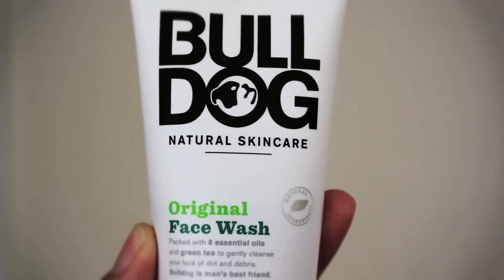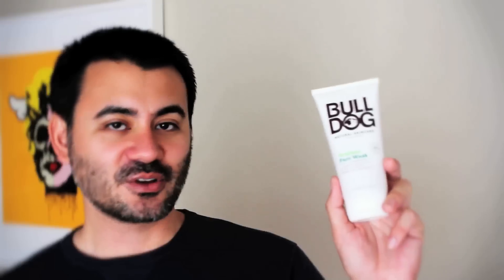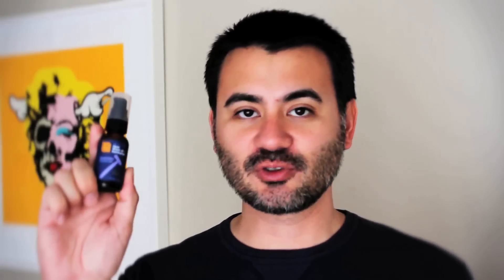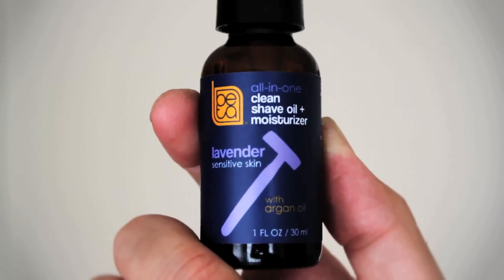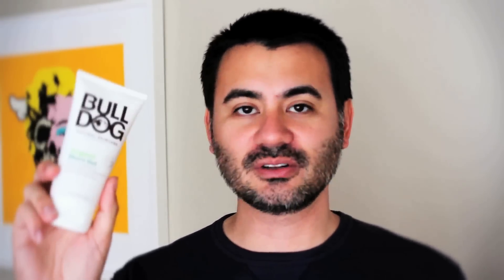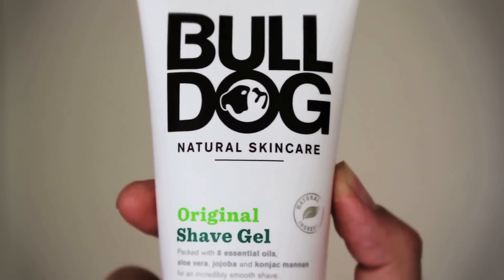Shaving Off 10 Years with Pre-Shave Oil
for skincare advice and product reviews.  In this video Jerome from Caulfield's Counter and Beta Naturals preps and shaves his beard with the following products: Bulldog Natural Skincare Original Face Wash, Beta Naturals All-In-One Clean Shave Oil + moisturizer, and Bulldog Natural Skincare Original Shave Gel.